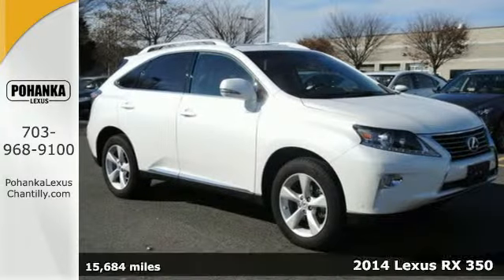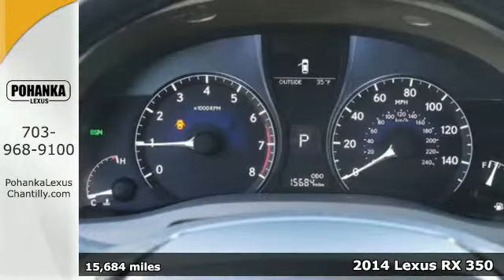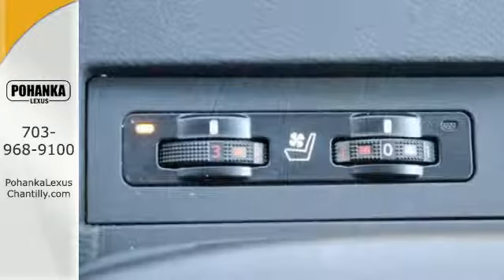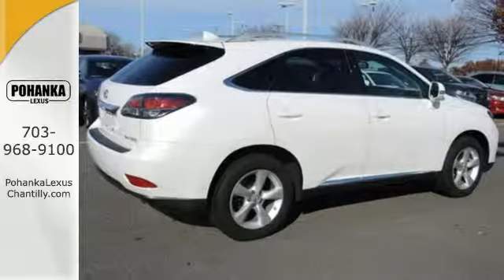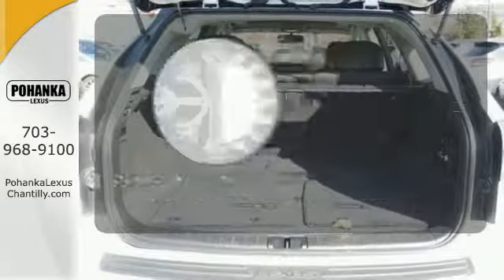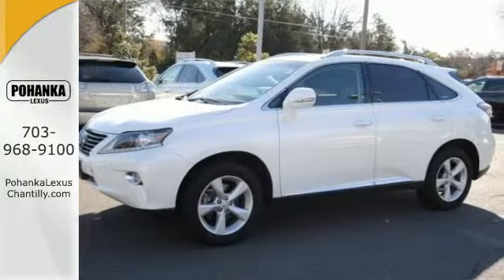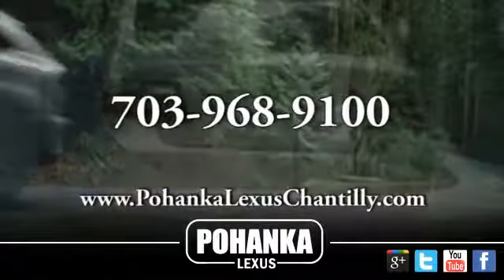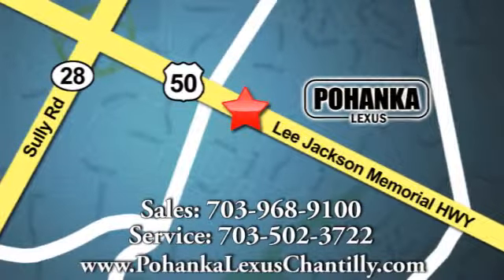Used 2014 Lexus RX 350 Chantilly VA Washington-DC, MD LP7151 - SOLD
Year: 2014
Make: Lexus
Model: RX 350
Trim: AWD 4dr
Engine: 3.5 L V6 Cyl.
Transmission: Automatic
Color: WHITE
Interior: PARCH
Mileage: 15684
Stock #: LP7151
VIN: 2T2BK1BA5EC234612

Address:
13909 Lee Jackson Memorial Hwy